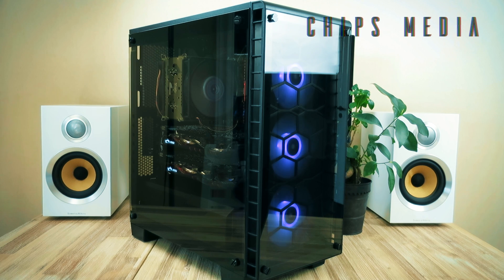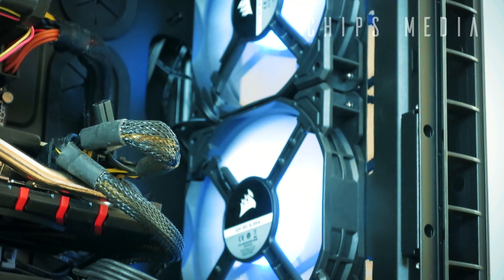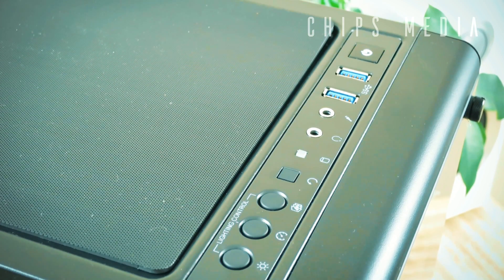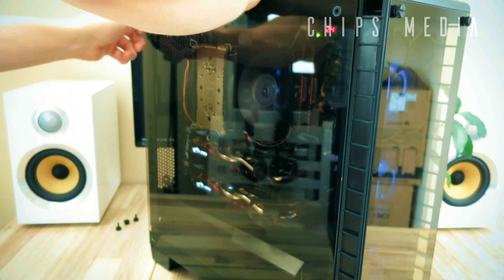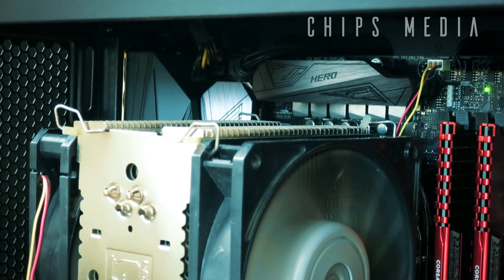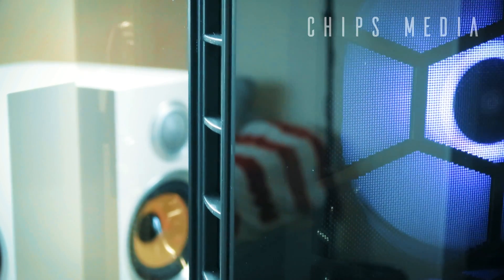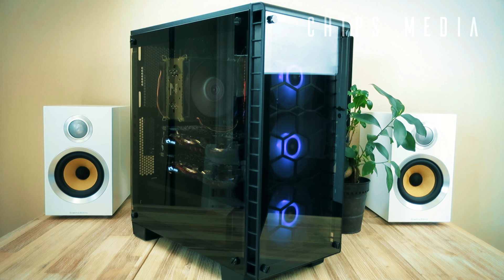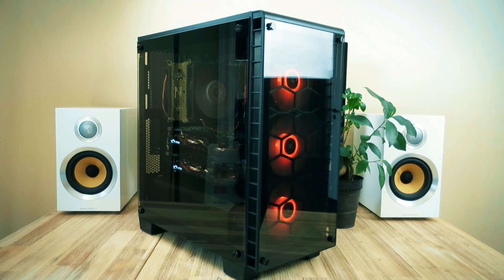Best Mid-Tower PC Case 2018! Corsair Crystal 460x RGB Tempered Glass Review!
Best budget cheap affordable mid tower pc build case in 2018. Are you planning to build your own fortnite custom gaming build? This case with RGB and tempered glass might be for you then. Today we're going to take a look at Corsair Crystal 460x, a computer case for ATX, MATX, MITX. Is it any good, is it worth it, and could it be the best mid-tower of 2018? Yes, it could, and I'm about to tell you why! Coming up!